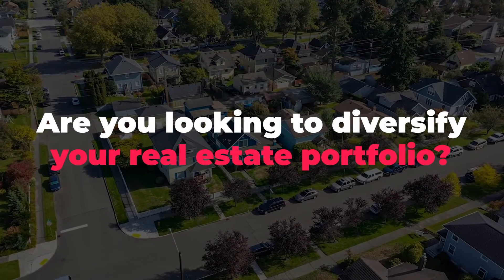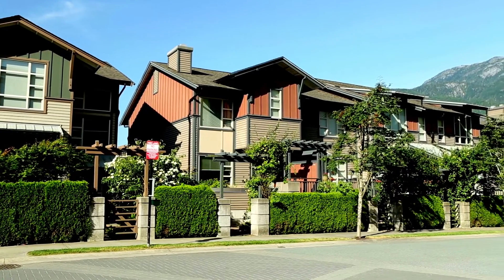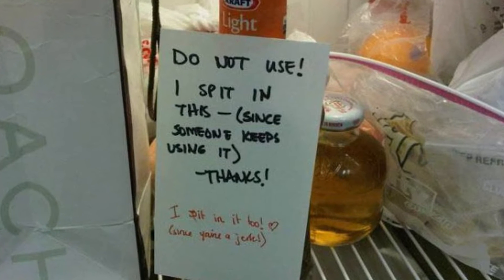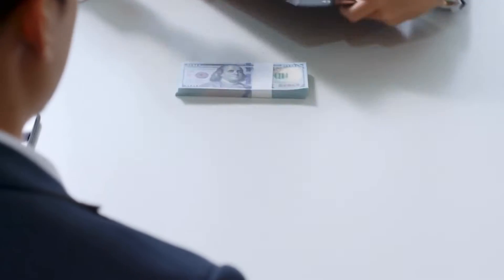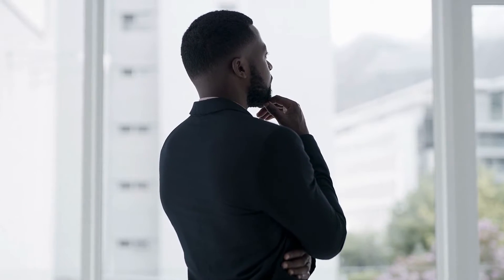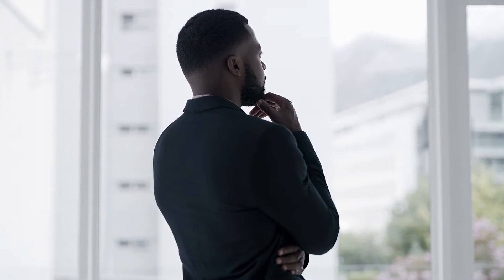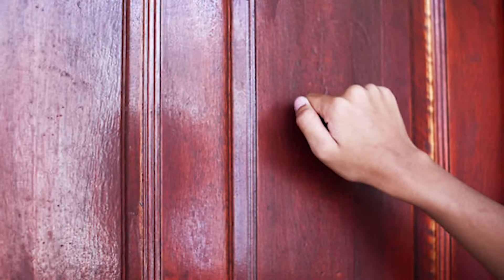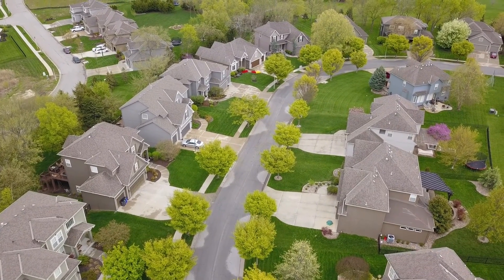The Truth about Duplex Rental Properties (PROS and CONS)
Looking to buy a duplex as your next investment rental property? For beginners, there are many pros and cons to investing in a duplex as a rental property vs a single family home, whether you want to learn how to buy a duplex and rent out half aka house hacking, or just want to make extra passive income through real estate investing. Buying and owning a duplex requires the right strategy you should use to invest when renting homes. Enjoy!

Questions, comments, suggestions? Go ahead & drop them in the comment section below.

Check out Bigger Pockets for more great real estate content!

LIFE OF A LANDLORD YouTube channel was created to help inform investors across the world of the many benefits that come with real estate investing. We hope to provide value and education to those who have an interest in buying rental properties, produce wealth-building assets, and start a business centered around the various aspects of becoming a landlord. We also hope to provide knowledge for those into single family, multi-family, commercial properties, fix and flip homes, and those investing in land as well. Thanks for supporting the channel.

OUR MISSION: Help entrepreneurs and aspiring real estate investors reach financial freedom by buying real estate, rental properties, commercial land, and investing their money in wealth building assets. Whether you are into rental homes, fix and flip, land, multi-family properties, or just want to learn how to become a better landlord. This channel is for you.